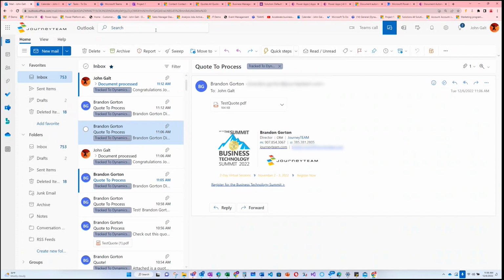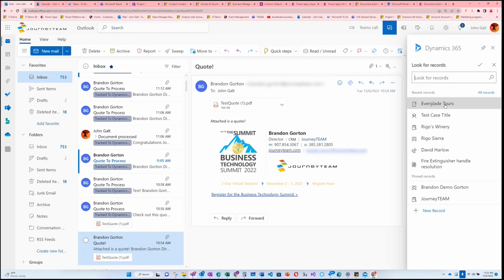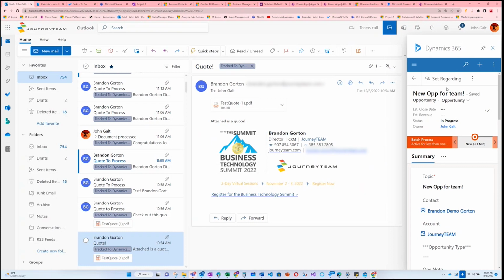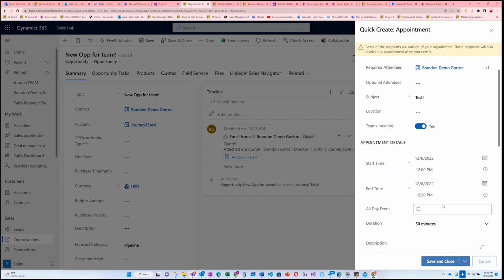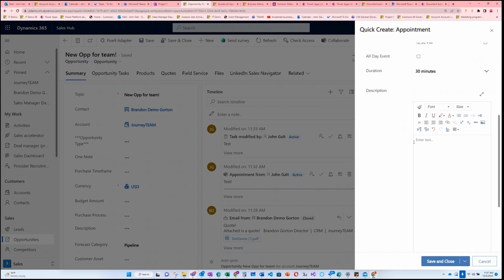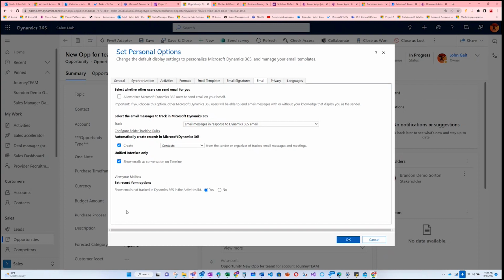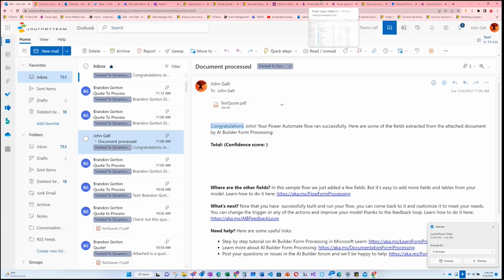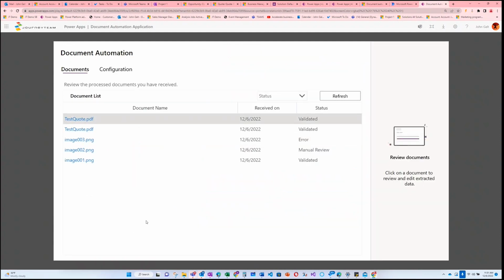Outlook and Dynamics 365 Integration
Enjoy an demo of Outlook and Dynamics 365 integration, and some user tips and tricks. Brandon Gorton, JourneyTEAM's Dynamics 365 CRM practice director shows off how these technologies work together seamlessly to optimize the user experience.